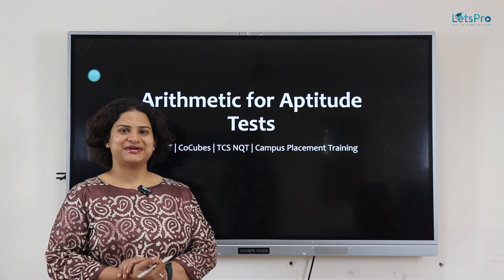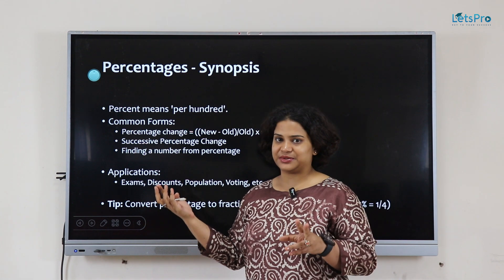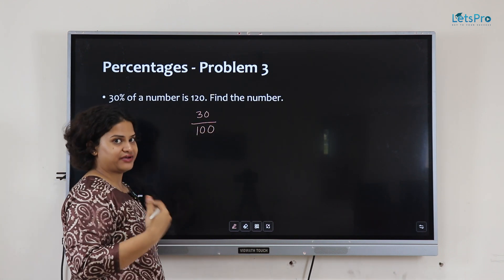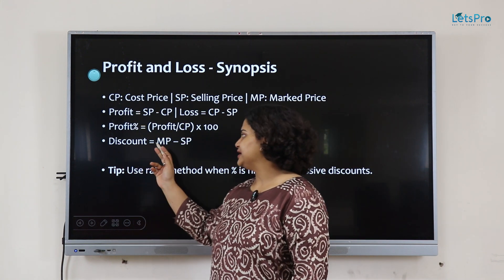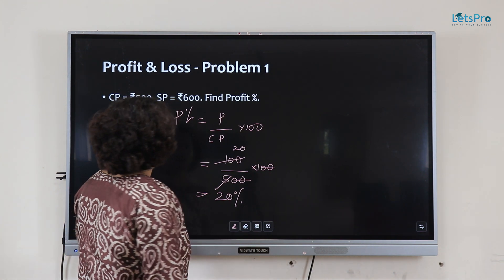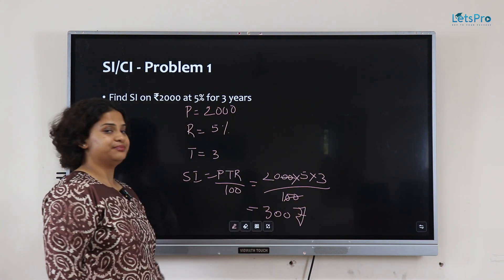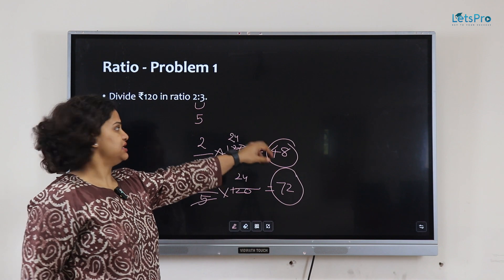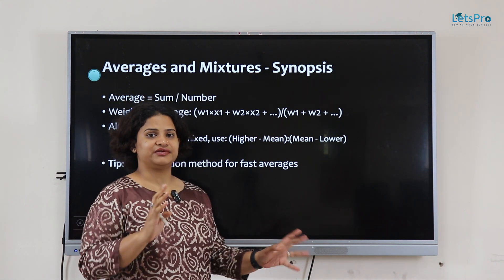Arithmetic for Aptitude Tests | Percentages, Profit & Loss, SI/CI, Ratios, Averages | LetsProAcademy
Master Arithmetic for Aptitude Exams – Step-by-Step Concepts & Tricks!
Welcome to LetsPro Academy, your trusted placement prep partner! In this video, we cover the complete Arithmetic module, which forms the backbone of most aptitude tests, including:

✅ TCS NQT
✅ AMCAT
✅ CoCubes
✅ KEA PGCET
✅ SSC, Banking, & other Govt exams
Whether you're aiming for campus placements or competitive tests, this session builds your speed, accuracy, and concept clarity with real-world examples.

Topics Covered:
Percentages: Basic formulas, real-world use cases, and quick tricks
Profit & Loss: Cost price, selling price, discount logic
Simple & Compound Interest: Concepts, doubling tricks (Rule of 72), year-wise CI
Ratios, Proportions & Partnerships: Share calculation and comparison shortcuts
Averages & Mixtures: Weighted average, alligation rule, deviation method
Learn how to solve these problems faster using smart techniques, shortcut methods, and practice problems with solutions.

Final-year students & job aspirants
SSC/Bank/PGCET candidates
Anyone looking to strengthen quantitative aptitude fundamentals

About LetsPro Academy:
We are an ISO-certified institute offering programs in Aptitude, Data Science, Machine Learning, Digital Marketing, and more – with 100% placement support.